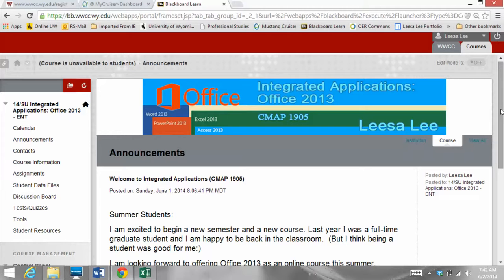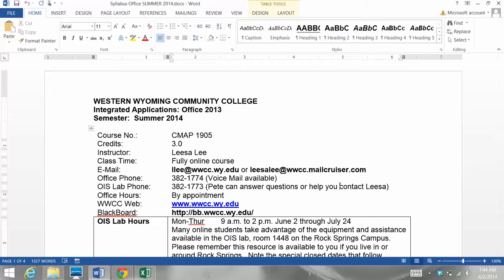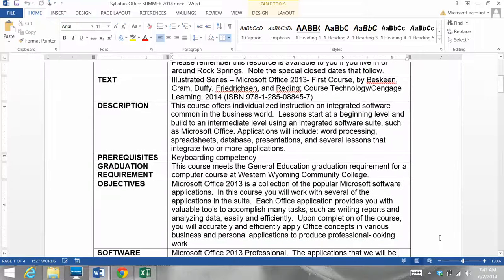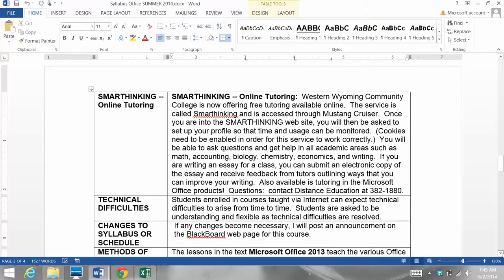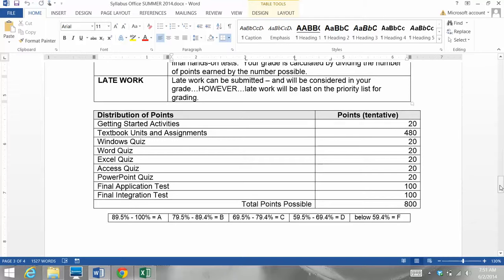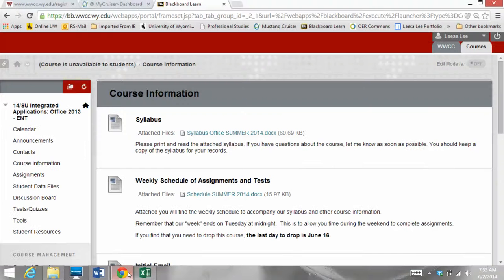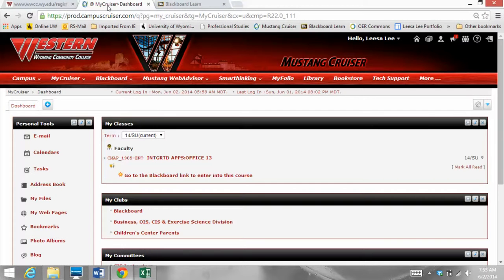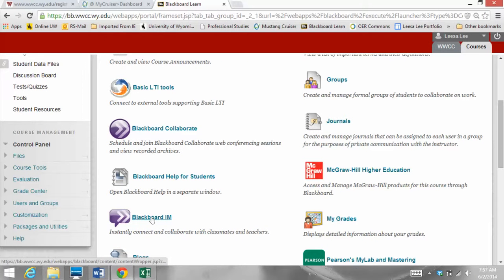Welcome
Information to get started with CMAP 1905!